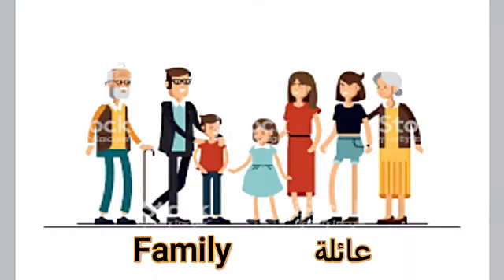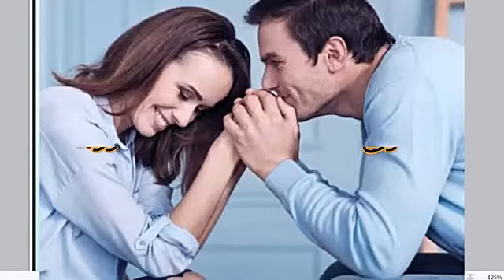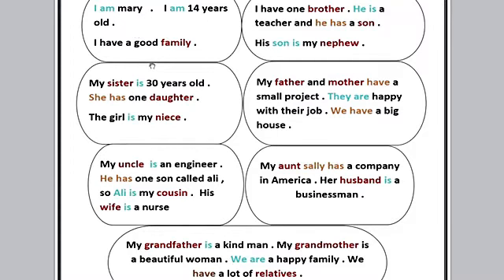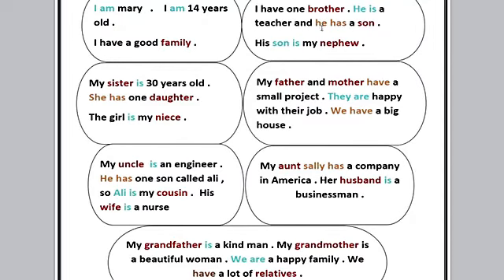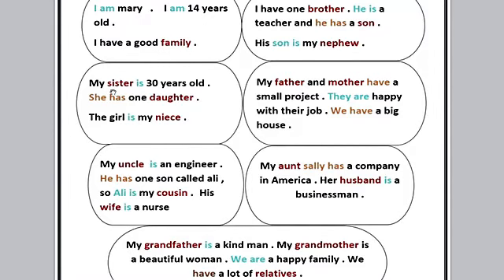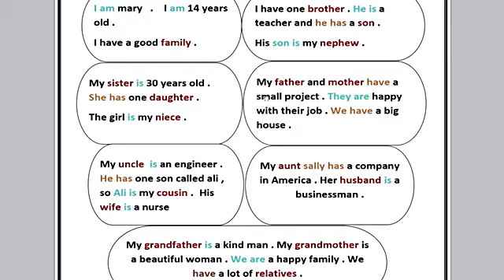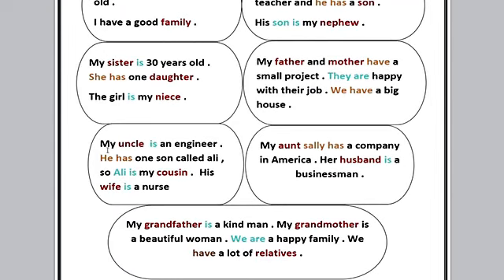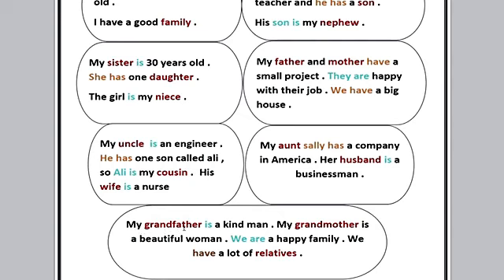maher elhabashy - الكلمات الانجليزية للمبتدئين ( 3 ) - افراد العائلة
سلسلة دروس نتعرف  فيها علي الكلمات الاساسية التي لا غني عنها لأي متعلم للغة في بداية طريقه  .  تم
لقواعد الانجليزية
القواعد الانجليزية كاملة
القواعد الانجليزية للمبتدئين
القواعد الانجليزية
القواعد الانجليزية للصف الثالث الاعدادى
القواعد الانجليزية للاطفال
القواعد الانجليزية من الصفر
القواعد الانجليزية مع
القواعد الانجليزية كاملة pdf
القواعد الانجليزية الاساسية
القواعد الانجليزية المهمة
القواعد الانجليزية pdf
اساسيات القواعد الانجليزية
قواعد الانجليزية 3 ثانوي
المحادثة
الاستماع
الكلمات المهمة
القراءة
الكتابة
لاستماع في اللغة الانجليزية
مشكلة الاستماع في اللغة الانجليزية
استماع للغة الانجليزية البريطانية
كيف اقوي مهارة الاستماع في اللغة الانجليزية
افضل طريقة لتعلم الاستماع في اللغة الانجليزية
تعلم الاستماع في اللغة الانجليزية
تحسين الاستماع في اللغة الانجليزية
تطوير الاستماع في اللغة الانجليزية
اهمية الاستماع في اللغة الانجليزية
اختبار الاستماع في اللغة الانجليزية
الاستماع للغة الانجليزية اثناء النوم
الاستماع للغة الانجليزية للمبتدئين
استماع اللغه الانجليزيه للمبتدئين
الاستماع باللغة الانجليزية
english listening